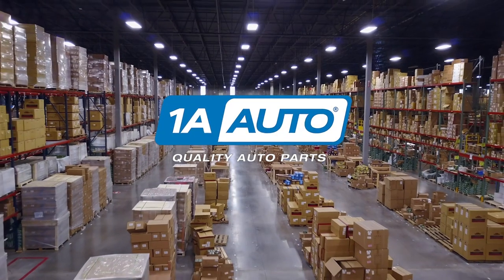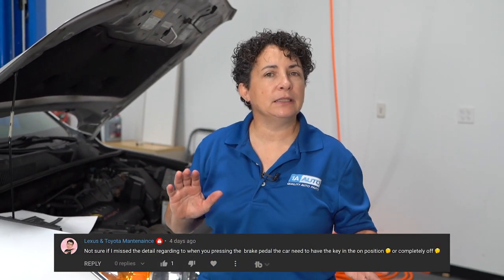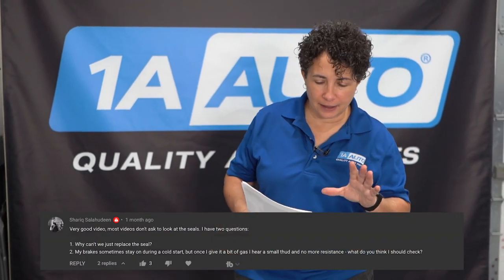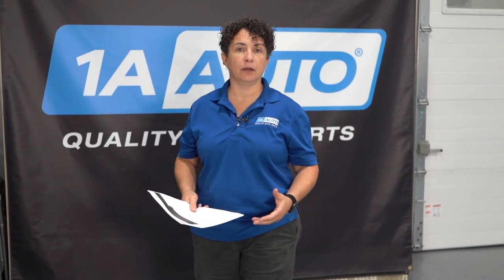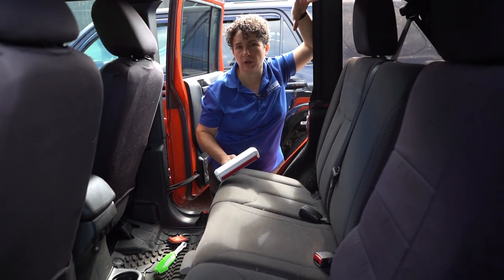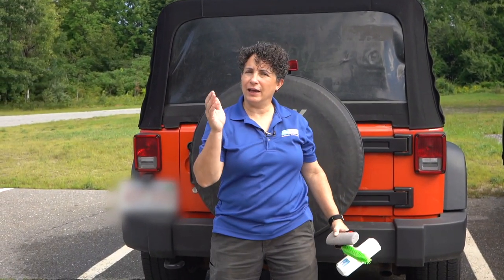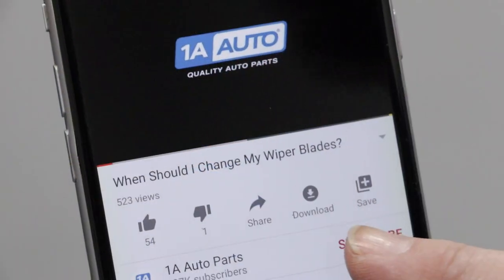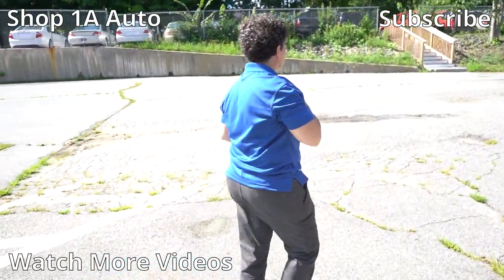Sue Tackles Viewer Questions! Top Comments from Our Most Popular Videos!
Sue answers comments and questions from some of our recent popular videos! You asked answers about all aspects of our top watched videos, and Sue fills you in on the details! Check it out! And keep sending in the questions!